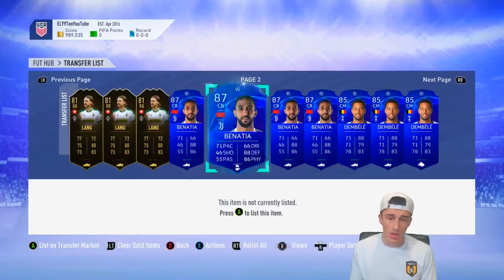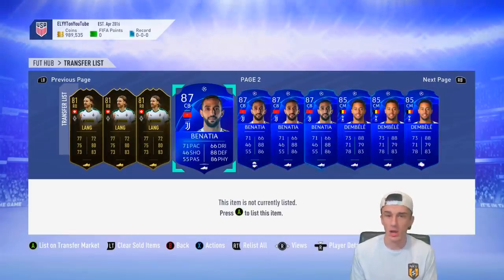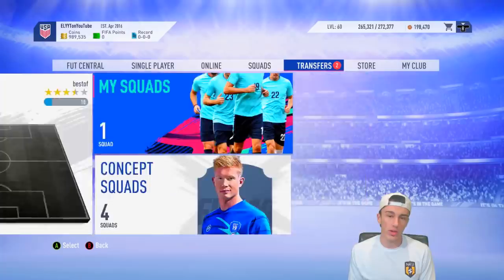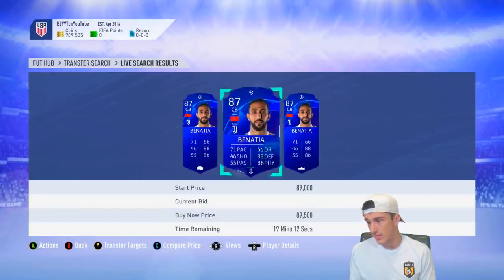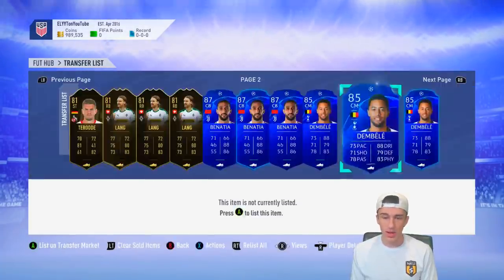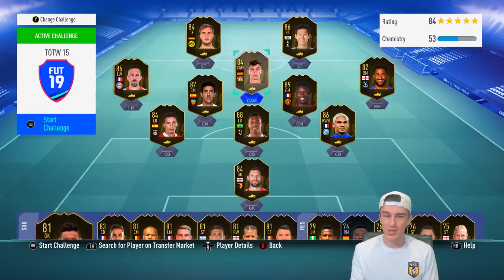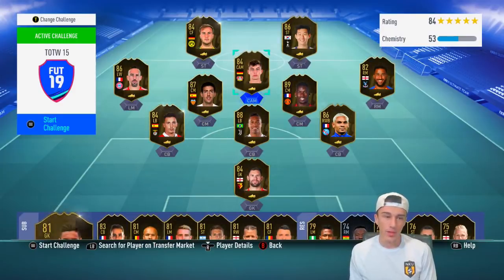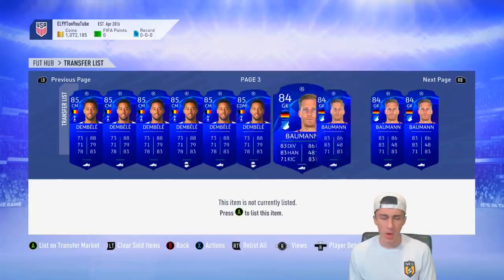EASY FLIPPING TRADING METHOD! (Easy FIFA 19 Trading) | TRADING TO GLORY #34 | FIFA 19 ULTIMATE TEAM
►FIFA 19 TRADING METHOD - FIFA 19 TRADING TIPS - FIFA 19 EASY COINS - FIFA 19 EASY TRADING - ELYYT TRADING - TRADING TO GLORY #34

FIFA 19 THURSDAY FLIPPING
FIFA 19 THURSDAY TRADING
FIFA 19 WEEKEND LEAGUE TRADING
FIFA 19 CARD FLIPPING
FIFA 19 CARD TRADING
FIFA 19 TRADING TIPS
FIFA 19 EASY TRADING TIPS
FIFA 19 EASY COINS